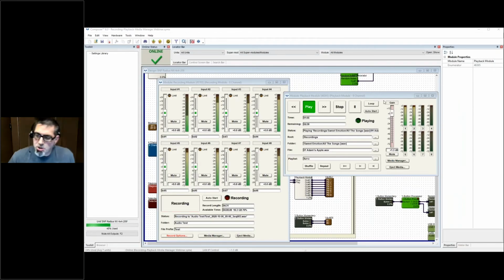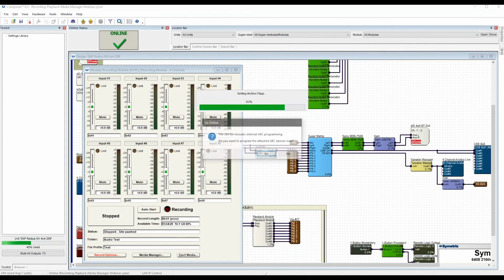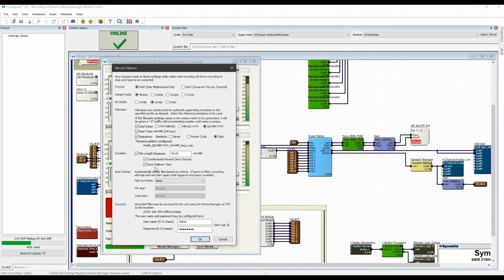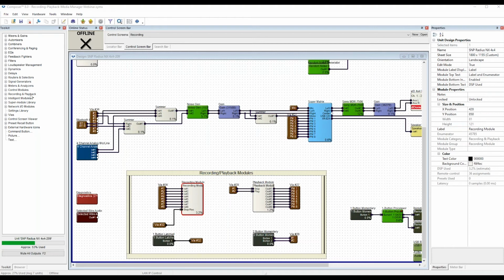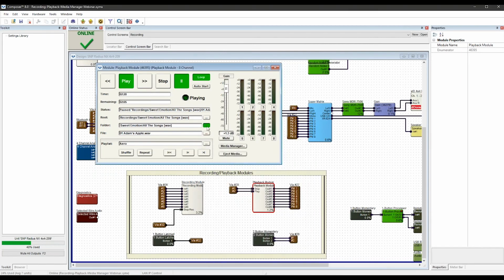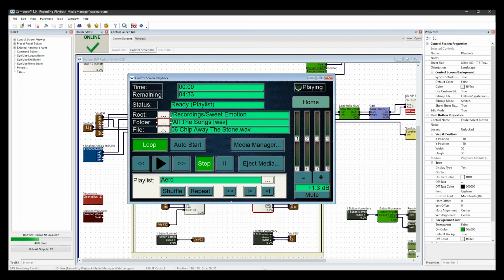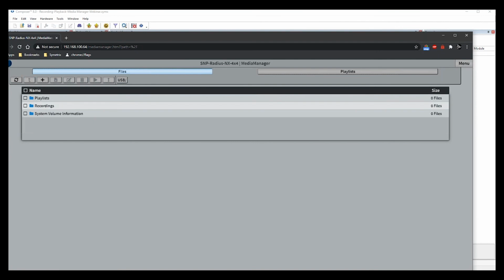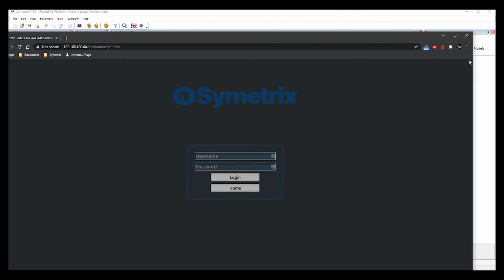Symetrix Webinars — Radius NX USB Recording, Playback, & Media Manager